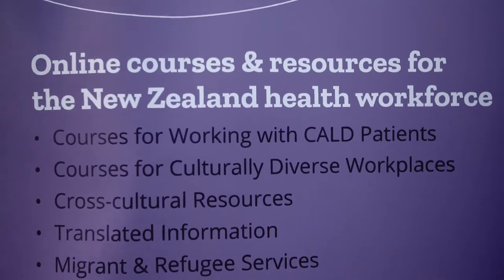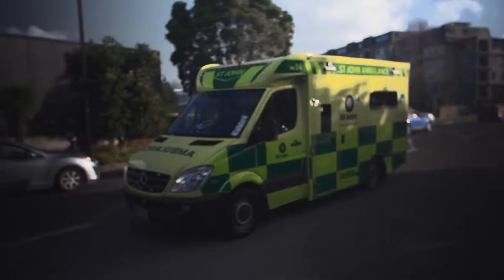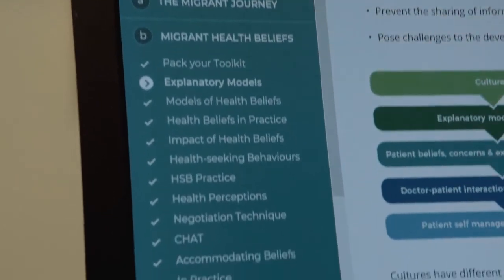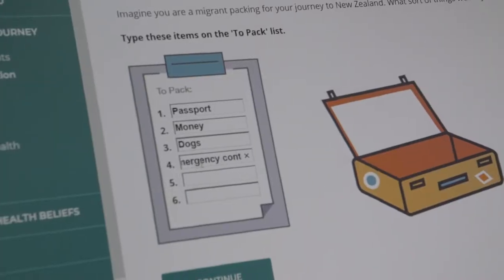Waitemata District Health Board - Cultural Celebration Award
Congratulations to the Diversity Awards NZ 2018 Cultural Celebration Award winner: Waitemata District Health Board

Waitemata District Health Board's CALD (culturally and linguistically diverse background) programmes have been so successful at improving the cultural competence of its staff, they have been rolled out to New Zealand's entire health workforce.